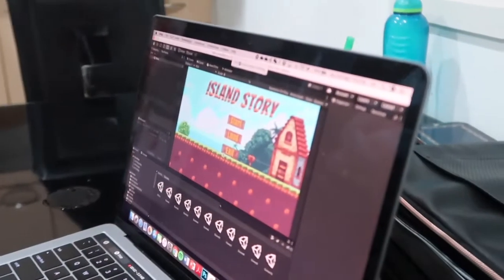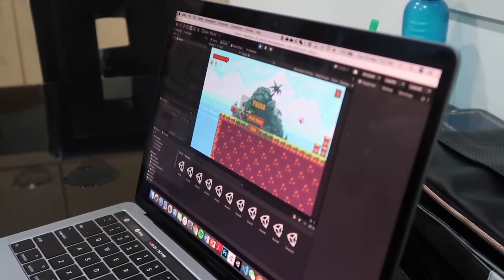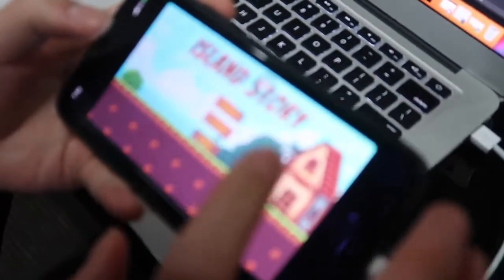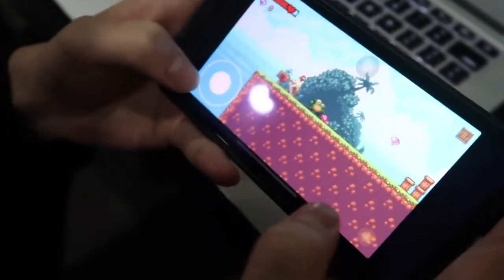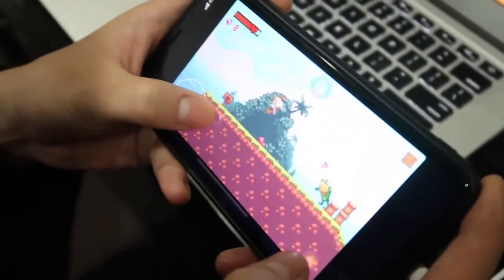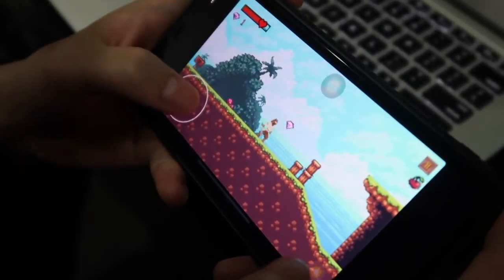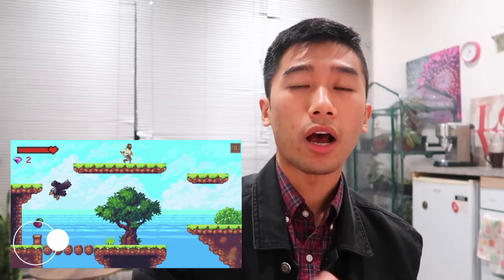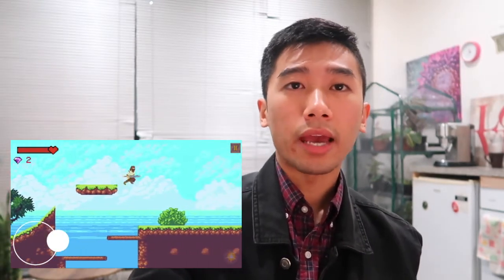Sprint 1 Review Island Story